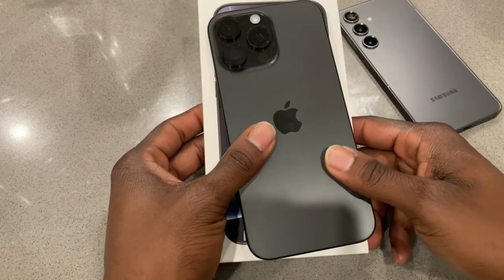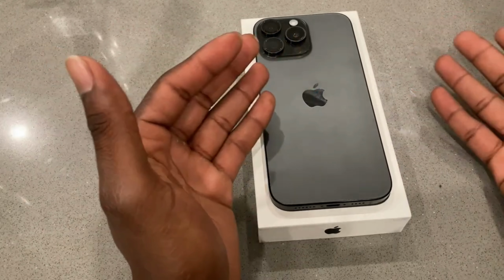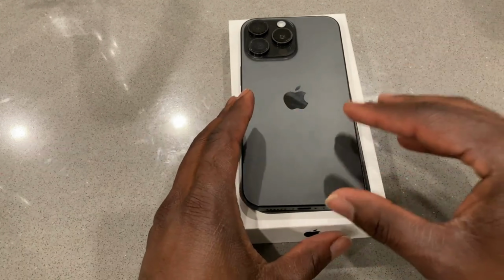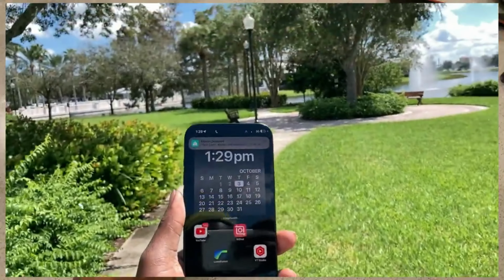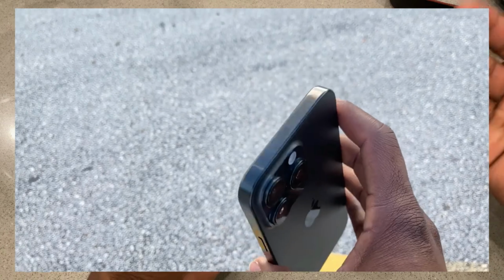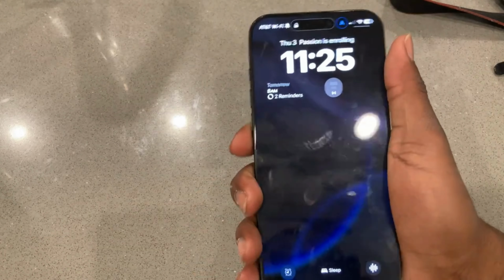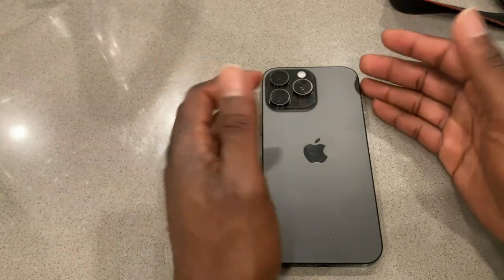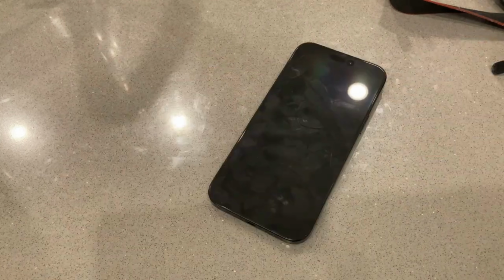iPhone 16 Pro Max - 1 Year Later Review ...Was it Worth It?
Review Of The iPhone 16 Pro Max one year later to see if the 16 pro holds up within one year and if you really need to Upgrade to the iPhone 17 Pro Max.

RoadTo100Thousand

 Tabizzle Prime TV

FOLLOW TABIZZLE ON INSTAGRAM: @TABIZZLEPRIME

The “Real Life” of Tabizzle Prime. Tab Nation this is what I do on Youtube and all other social media platforms. I feel it is important for you guys to know this because I want You guys to be apart of my vision in the coming future. to show that I'm more than just a Youtuber or Influencer but see me as ART!